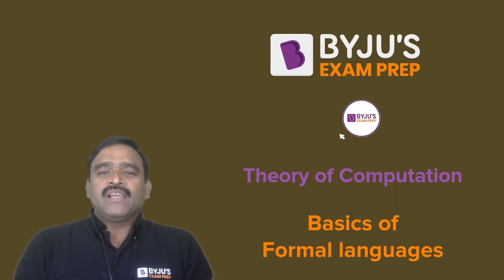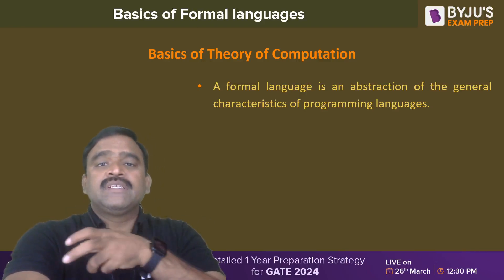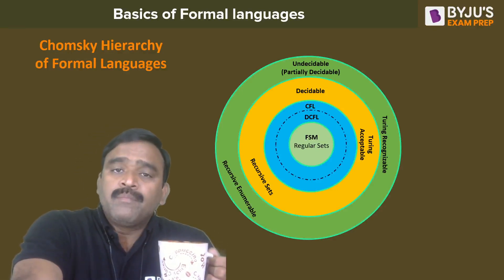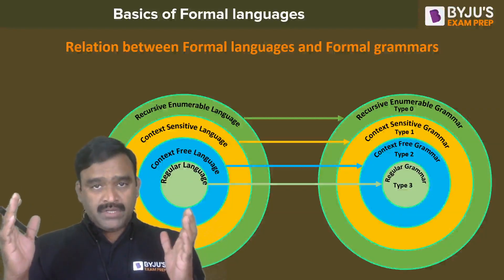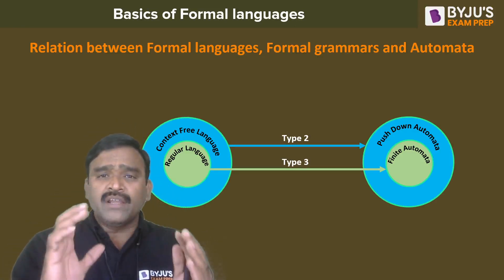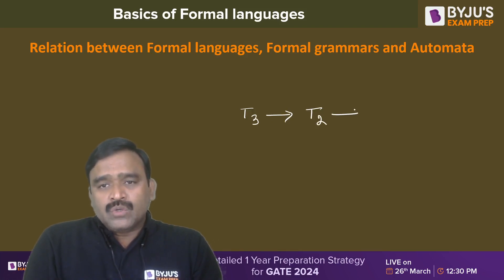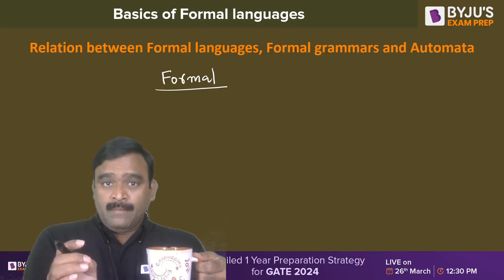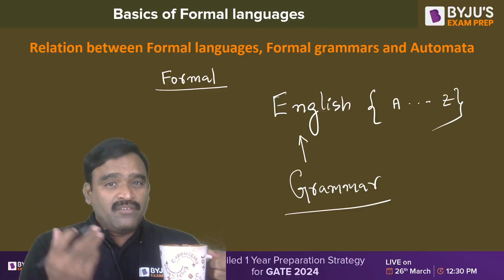Basics of Language | Theory of Computation | GATE 2024 Computer Science Engineering (CSE) Exam Prep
Basics of Language | Theory of Computation | GATE 2024 Computer Science Engineering (CSE) Exam Preparation